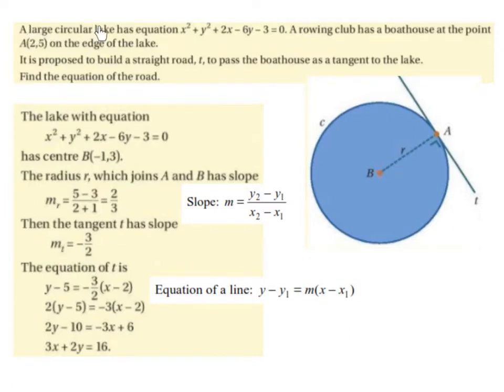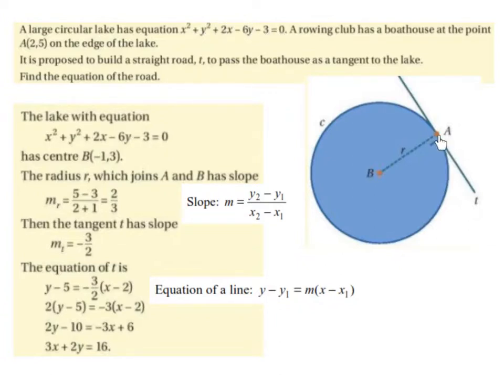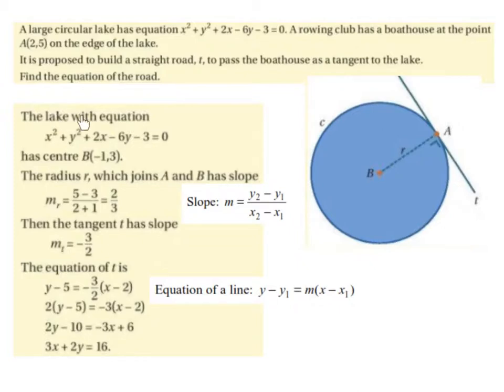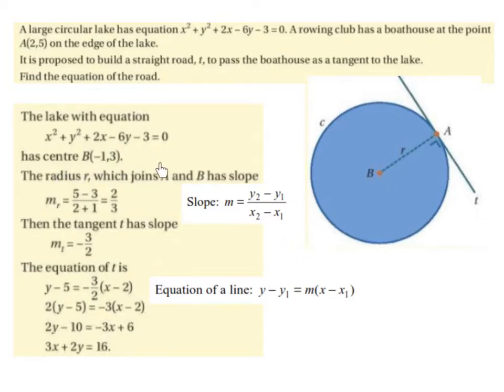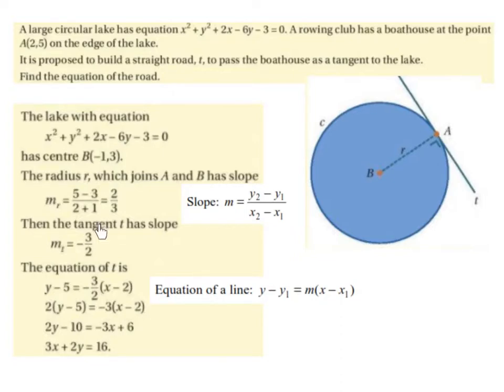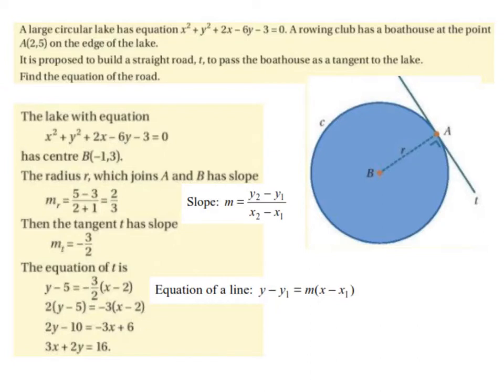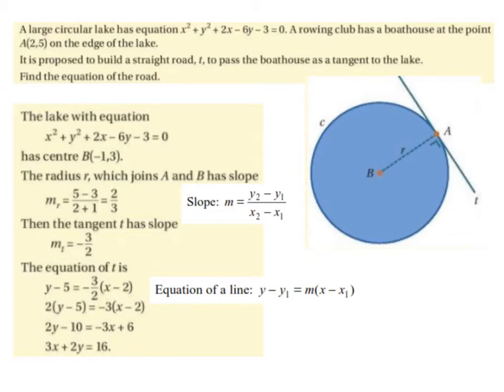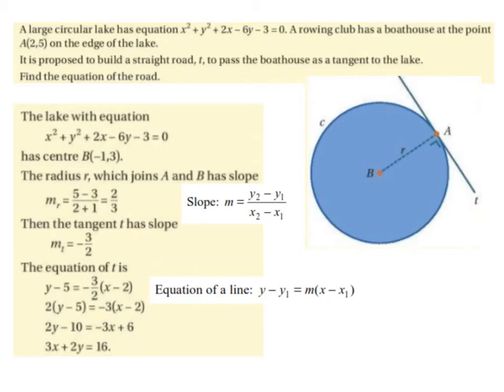LC HL find the equation of the tangent to the circle